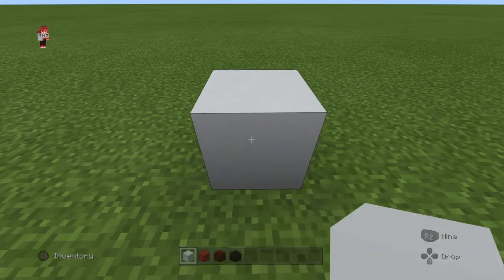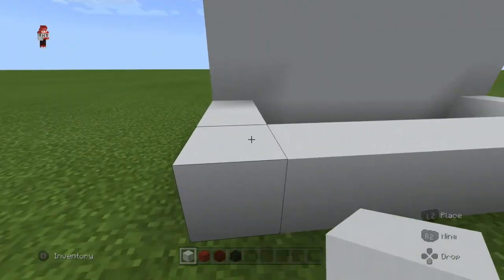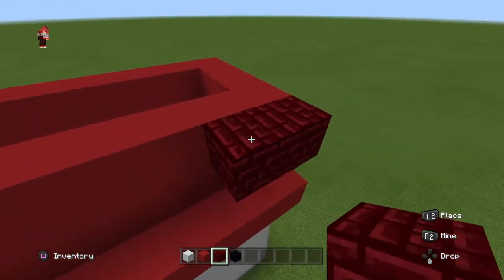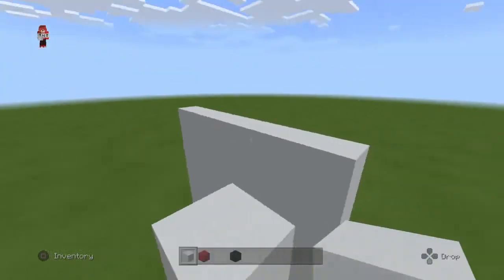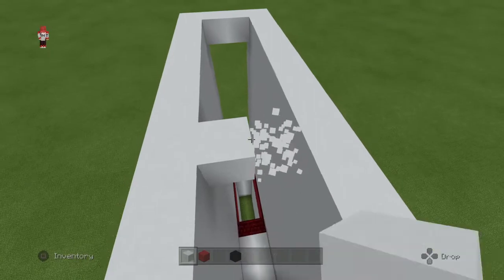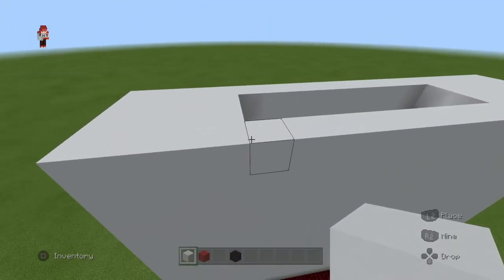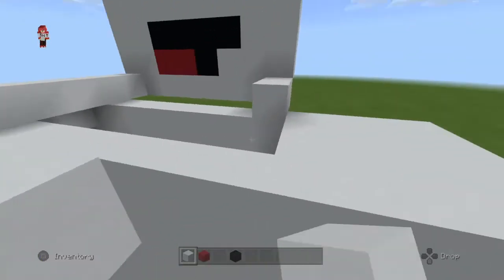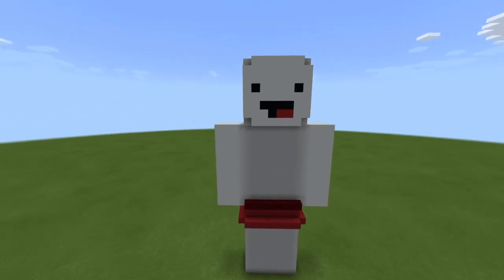How to build Theodd1sout in minecraft